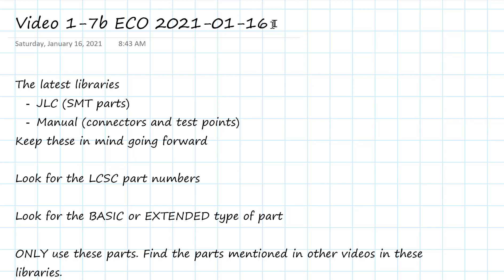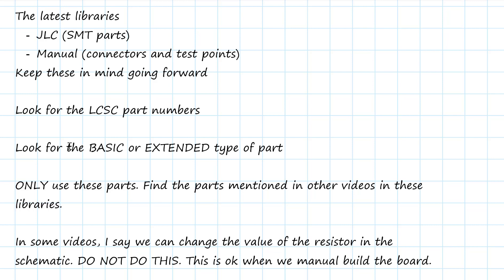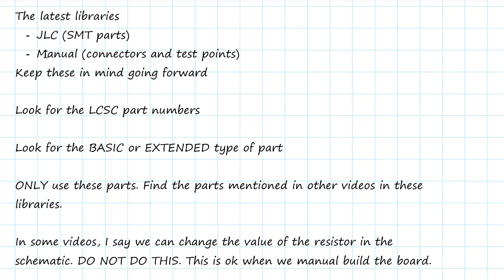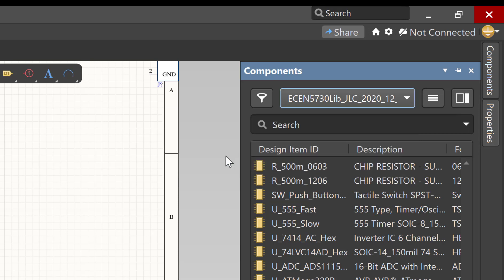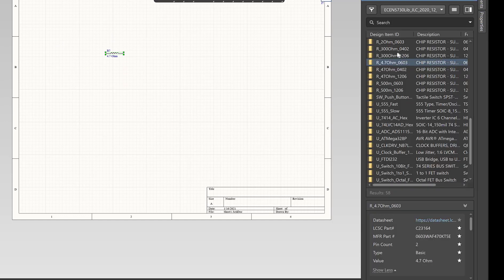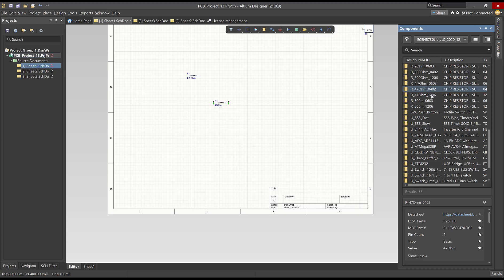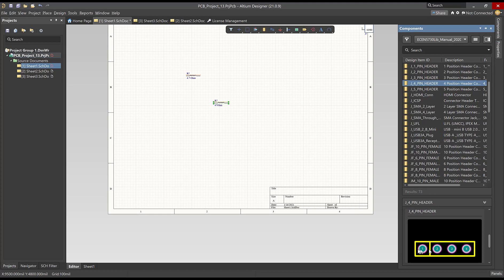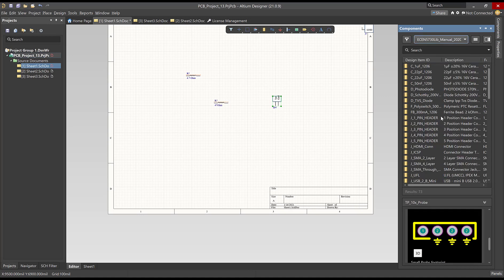SBW 1-7B: Eco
Here are the updates which discuss the use of the two integrated libraries.  You will download the latest integrated libraries from this file:

As of Fall 2021, these files are dated 2021-06. There are two, the JLC library and the manual library. JLC can assemble connectors. Use parts from the JLC integrated library as your first choice. All test points will be found in the manual library.